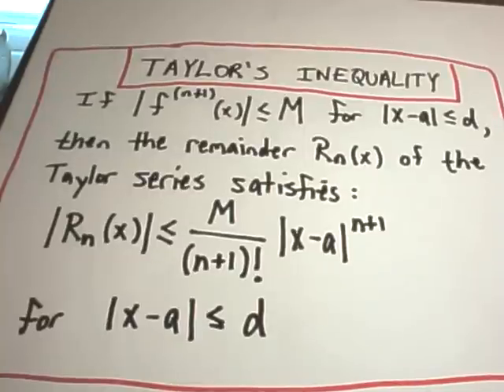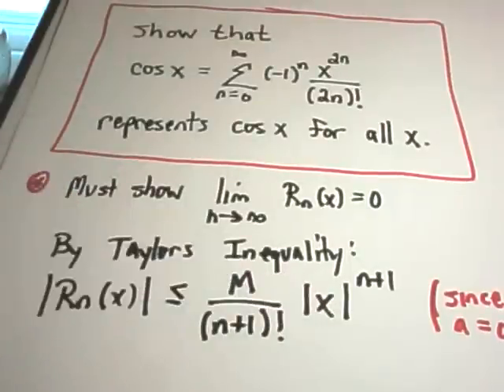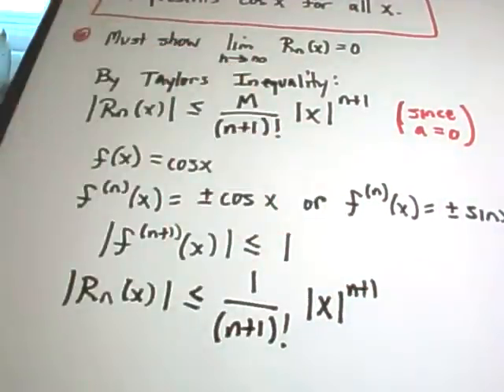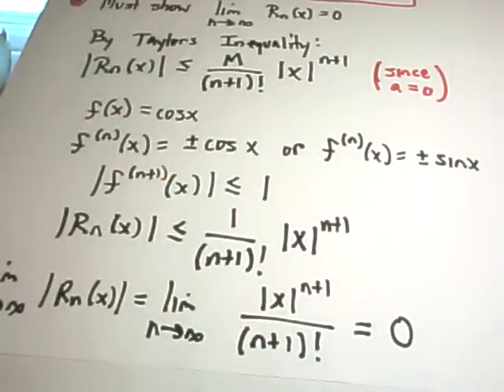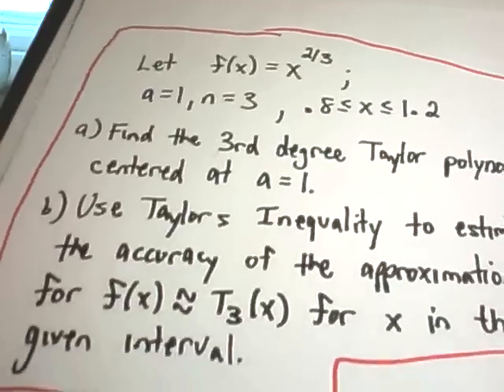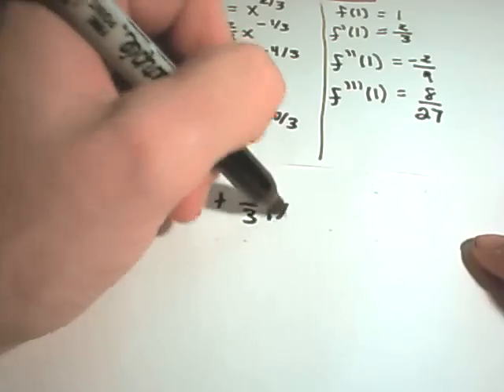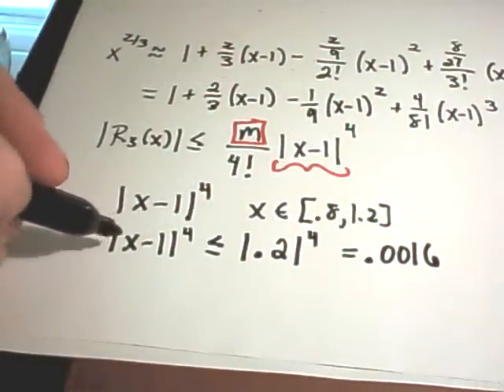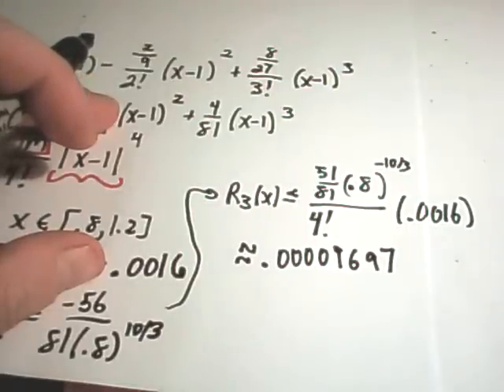Taylor's Inequality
You da real mvps!   $1 per month helps!! Taylor's Inequality - Examples are shown using Taylor's Inequality.  In the first part, I show that a series expansion is valid using Taylor's Inequality.  In the second part, I show how to use Taylor's Inequality to estimate how accurate a Taylor Polynomial will be.

austin math tutoring, austing math tutor, austinmathtutor, justmathtutoring.com